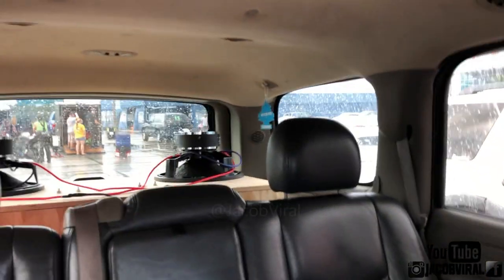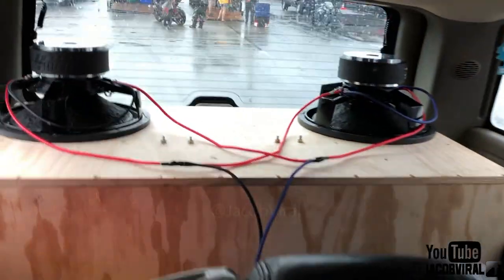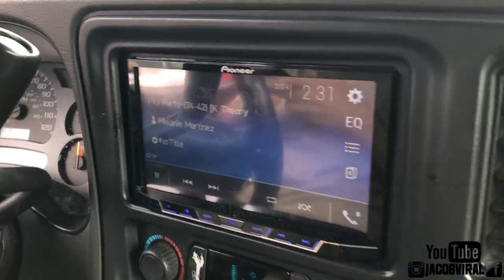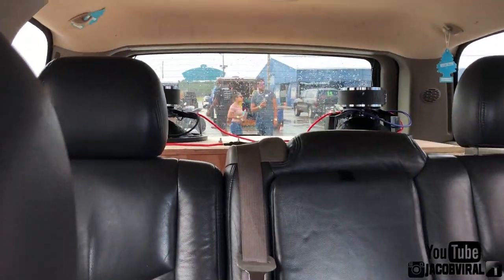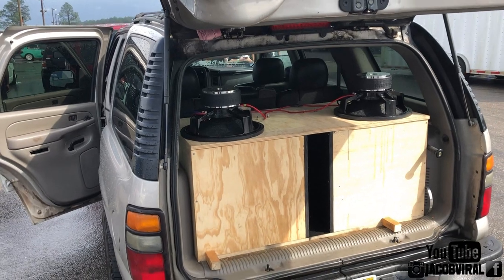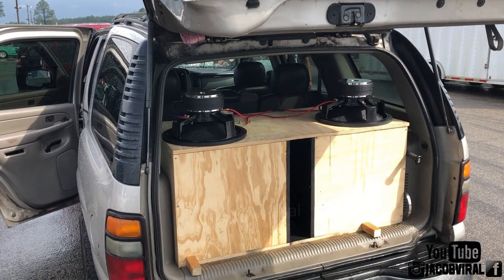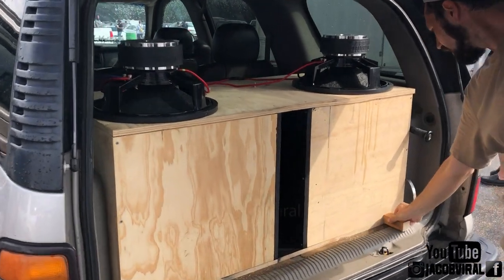CUSTOM SUBWOOFER T-LINE BOX TUNED TO 24HZ!?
Not Everyday do you see BIG T-Lined Subwoofer Enclosures Like This playing Low Bass and High Bass with a musical setup like this.

Billy's Build is very unique and different with a T lined Subwoofer Box tuned low and peaking in the low/mid 30s. It may not be the prettiest but it was getting down for 2 15s on the power he had. Of Coure always room to get louder but nice to see something different with a build like this to give some people ideas. Want a shout just let me know feedback in comments asking for a shoutout. Thanks!

2 Sundown SA 15s v3
Ampere Audio 5k at 2 ohm
ubwoofer T Line Box
0 Gauge Runs
3 AGM Batteries in Back
Peaks at 37Hz
Stock Alternator
Tuned to 24Hz
Alternator Wire Block
Big 3 Complete
2 15s custom subwoofer build
Sundown Audio
Intro Song Studio Music: Trespass
Show: Import Face-Off Show 2019